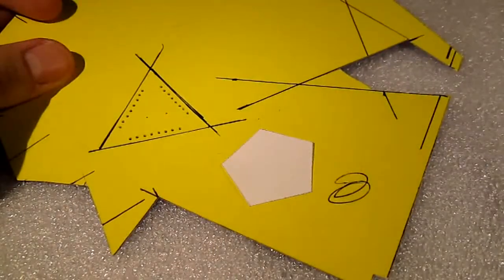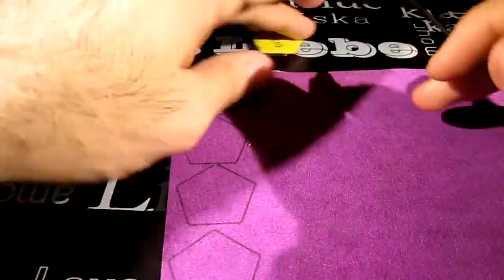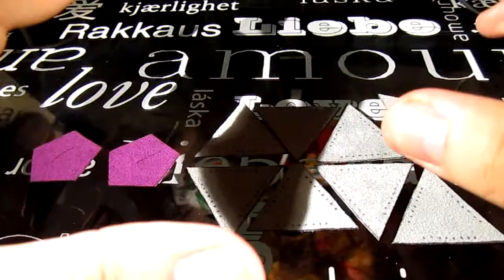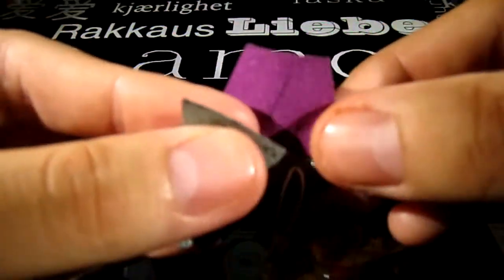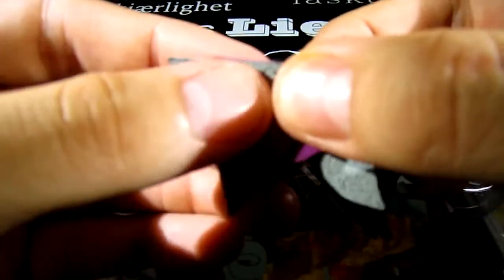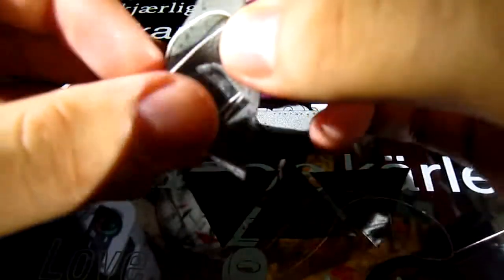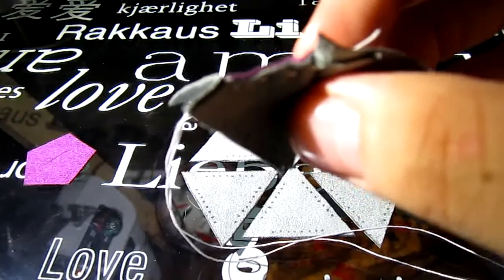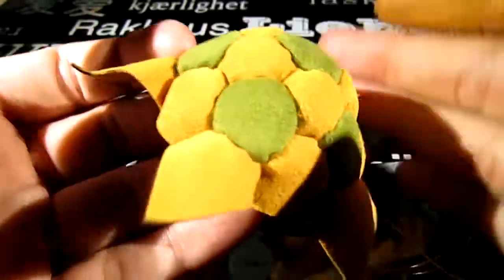Making 32 panel footbags/hacky sacks PART 2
**Check out the description for PART 1 for more info on the materials used.